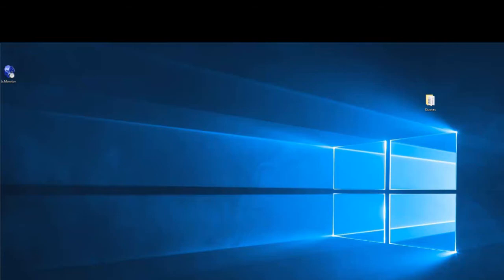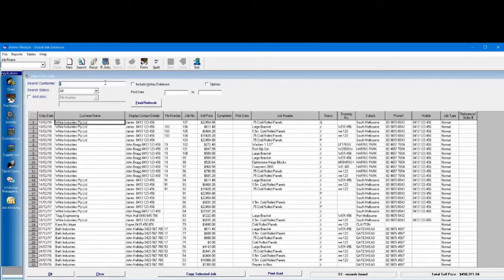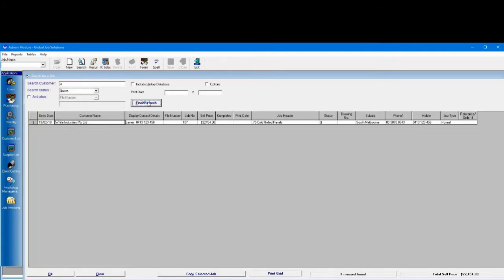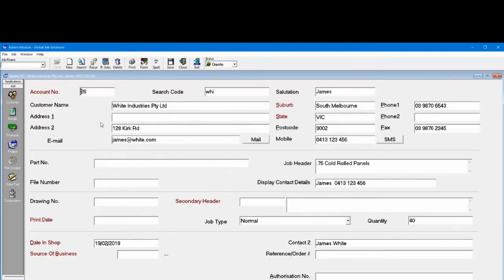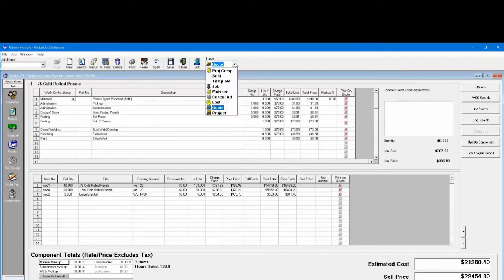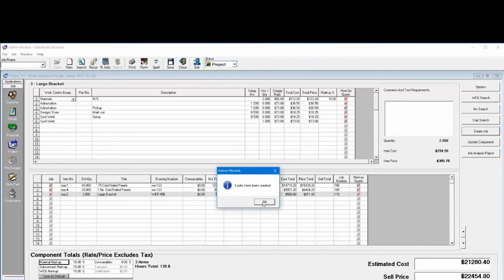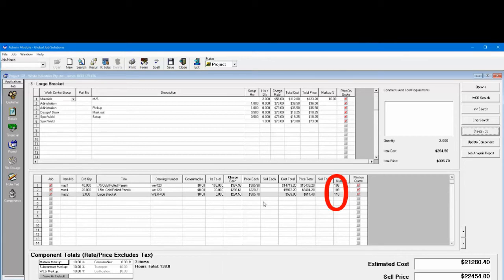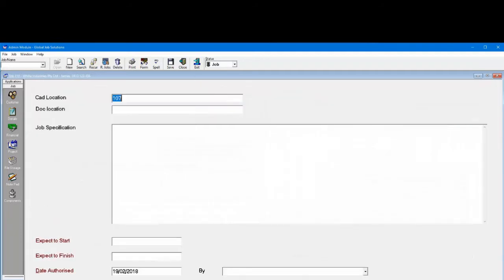Create a project from a quote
How to create a multiple component project from a quote